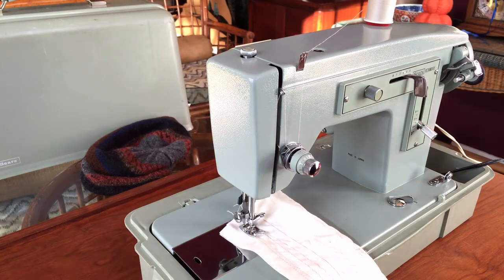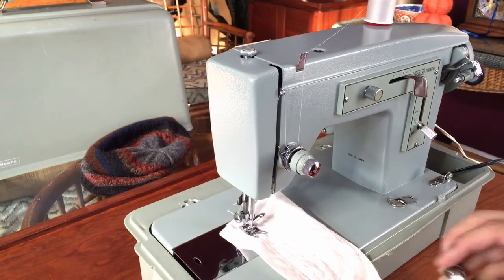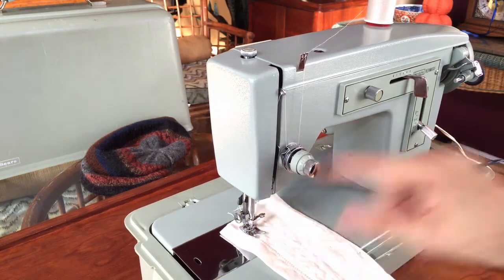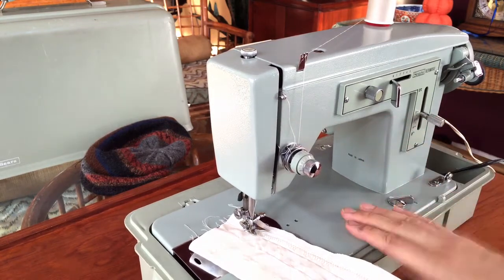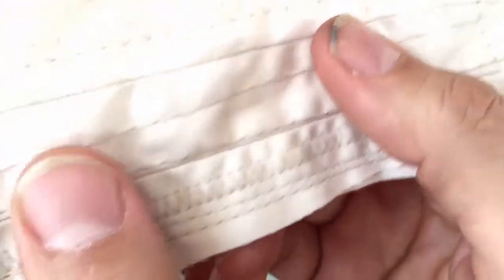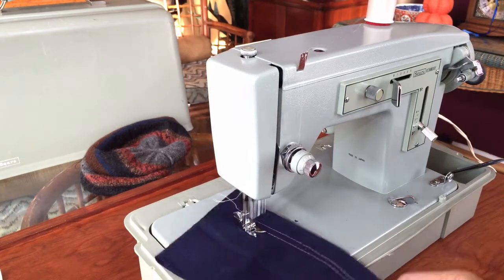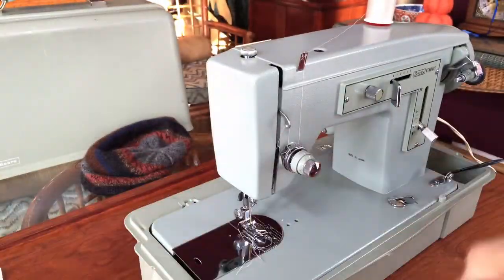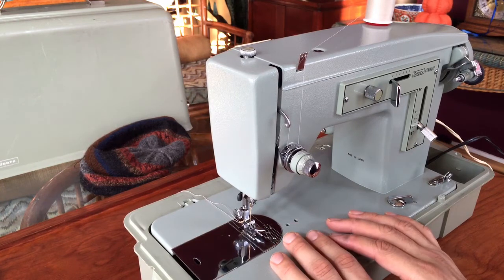Kenmore Vintage Sewing Machine RESTORED ZigZag Model 120 Made in Japan ALL METAL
Wonderfully strong and quiet Kenmore from the 1960's era of high quality Japan made machines.  This is one of the Kenmores with extra hight lift for the foot making it friendlier to working with bulky fabrics.  Machine takes Low Shank Feet & Accessories for easy sourcing.  Fully Serviced and ready for work!!